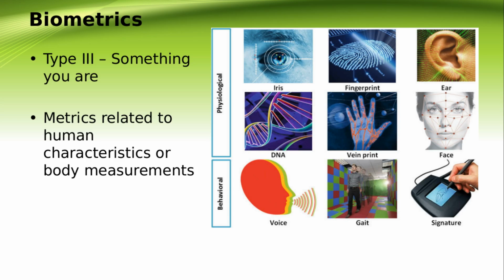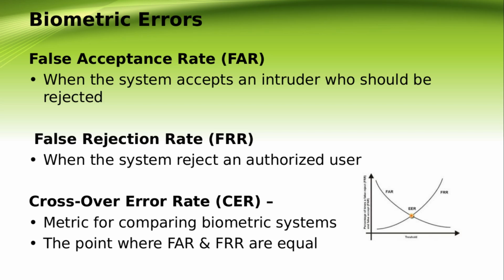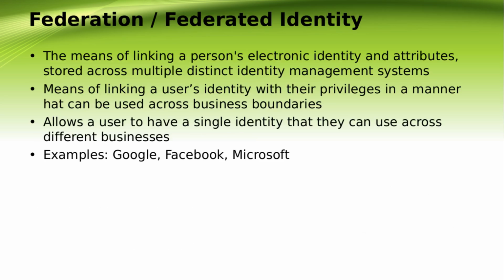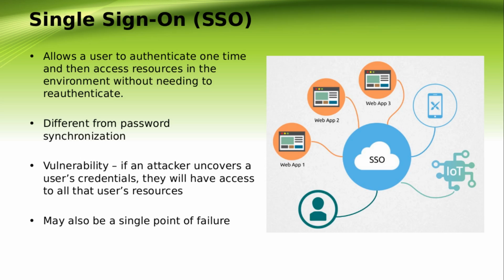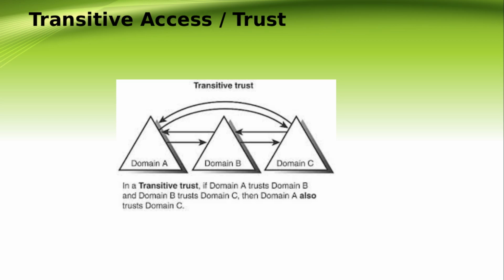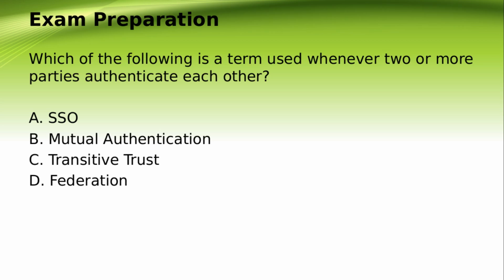CompTIA Security+ | Domain 4 Identity&Access Management| 4.1 Identity & access management concepts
4.1 Compare and contrast identity and access management concepts.

 Identification, authentication, authorization and accounting (AAA)

 Multifactor authentication
 Something you are
 Something you have
 Something you know
 Somewhere you are
 Something you do

 Federation
 Single sign-on
 Transitive trust